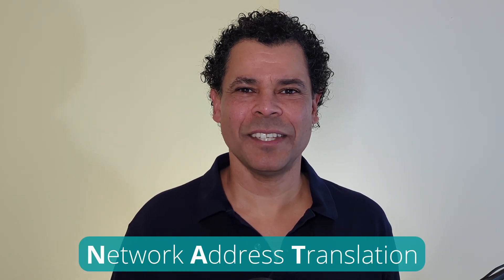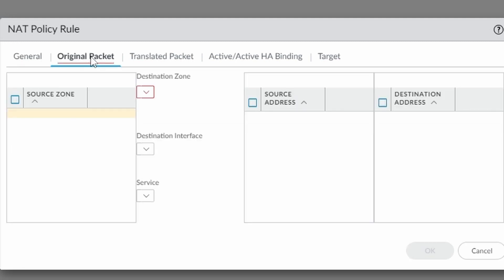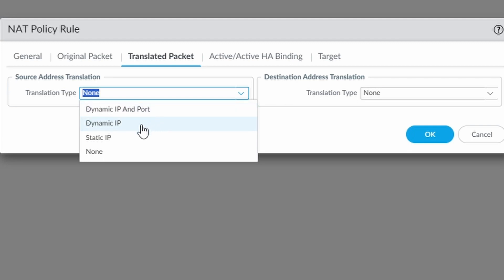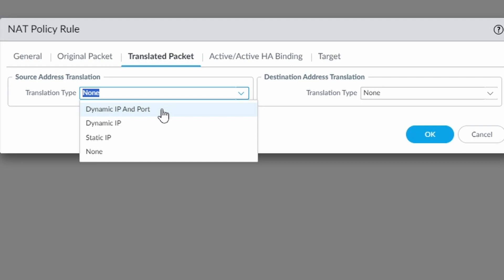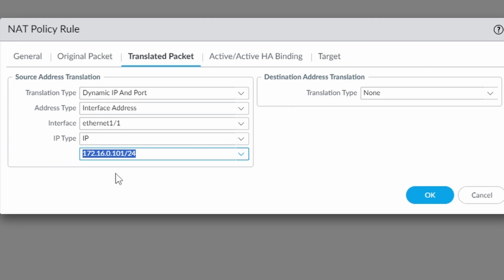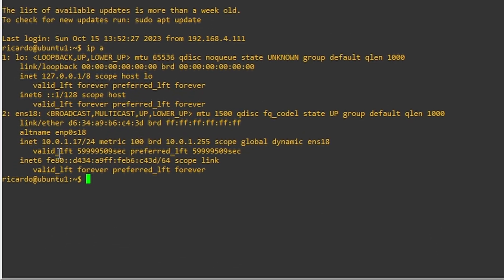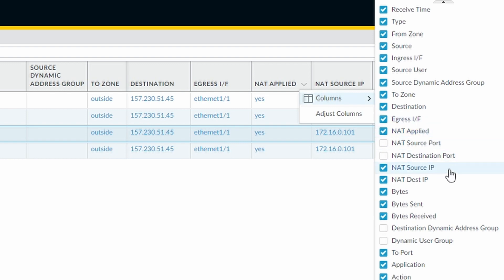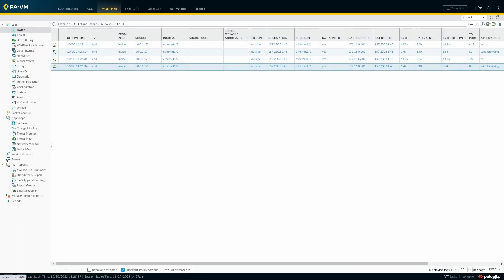Palo Alto NAT Configuration [2024]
In this video I'll help you to configure Network Address Translation (NAT) on your Palo Alto Firewall.

*** Link to FREE CLI Cheat Sheet and other resources ***